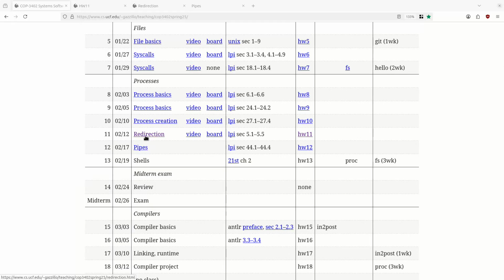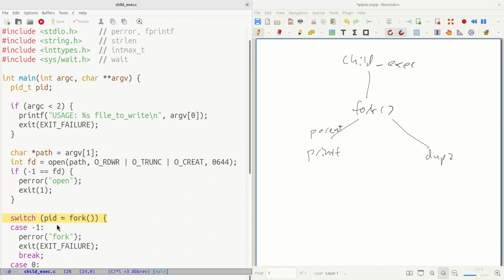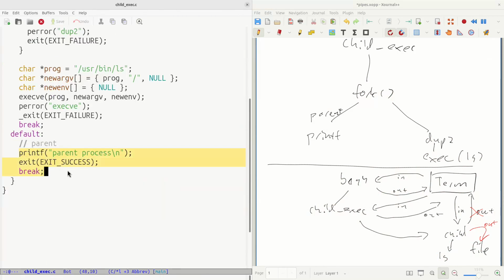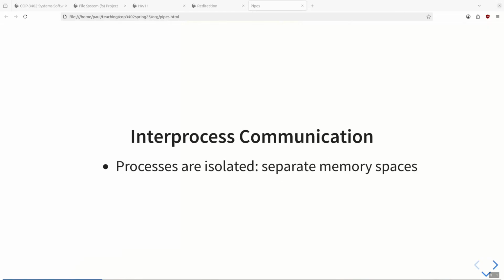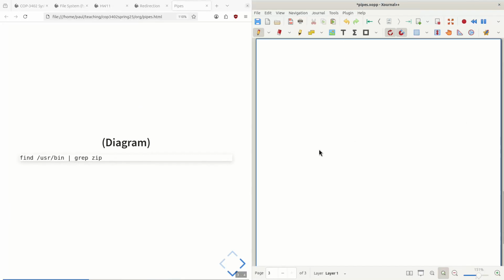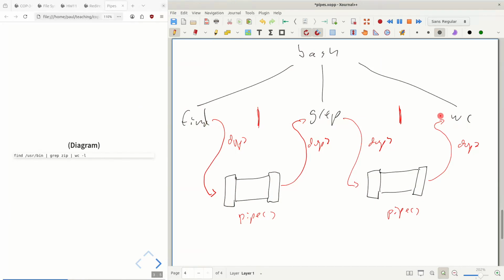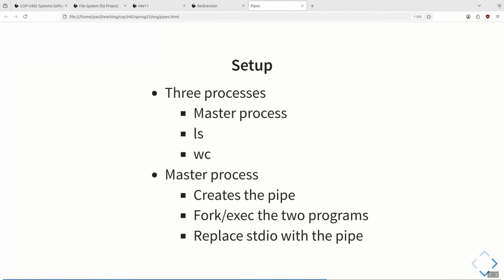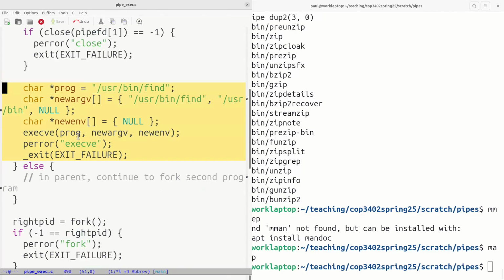(12) Pipes (COP-3402 Spring 2025)